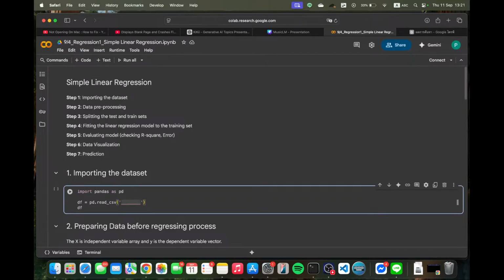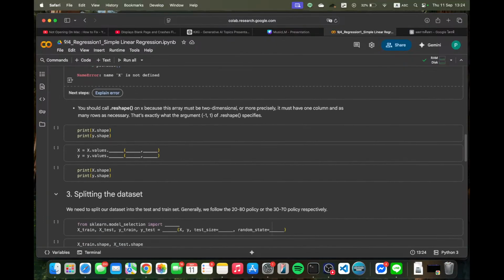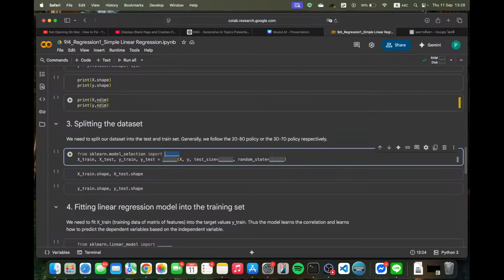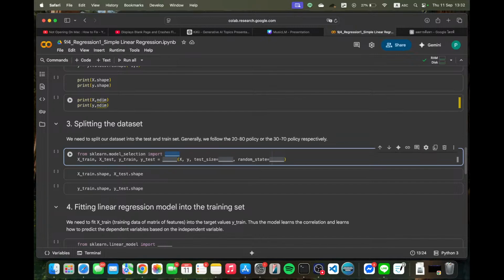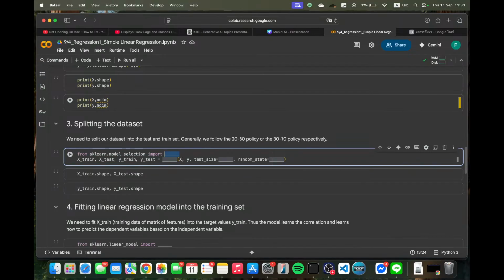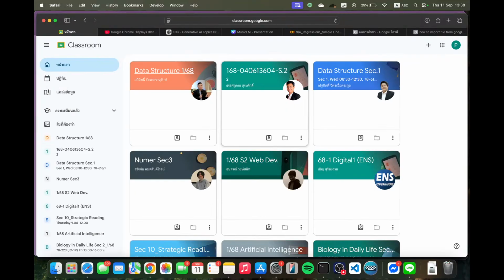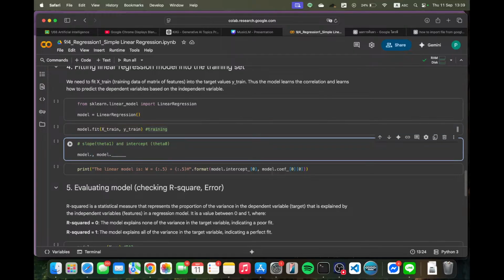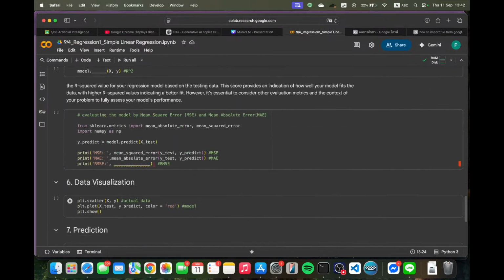Ai - Regression code_11/9